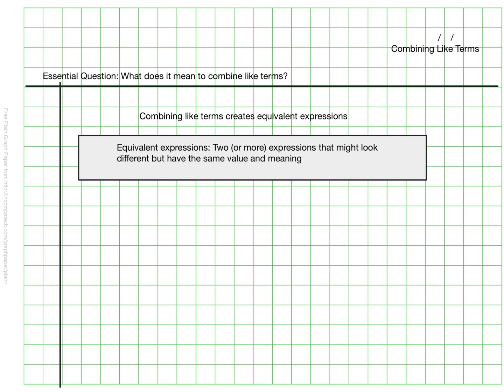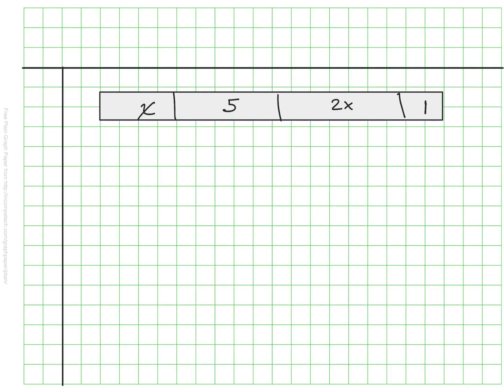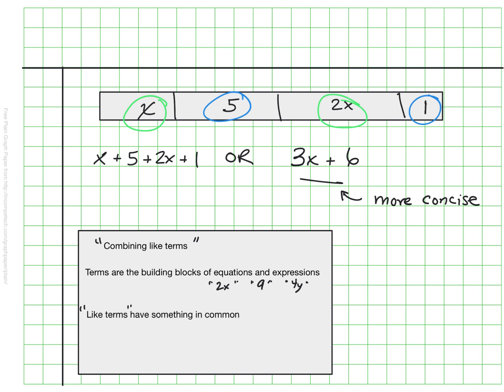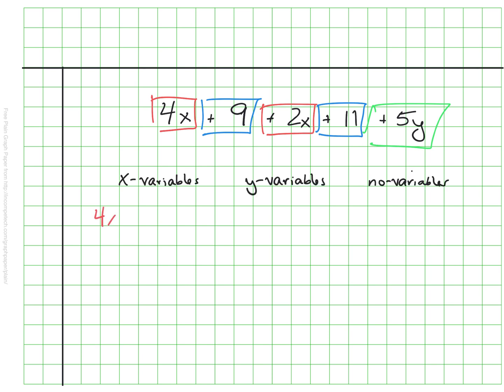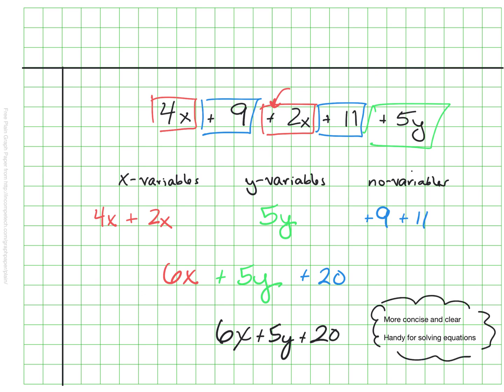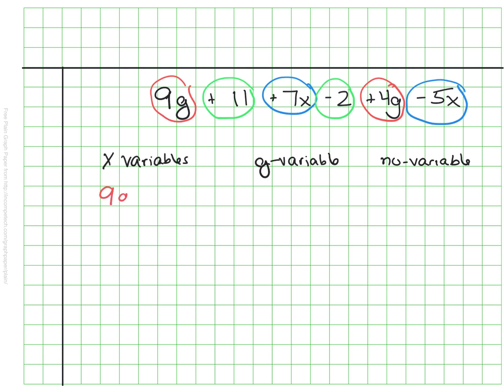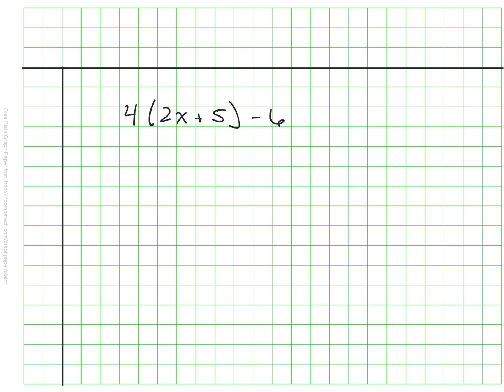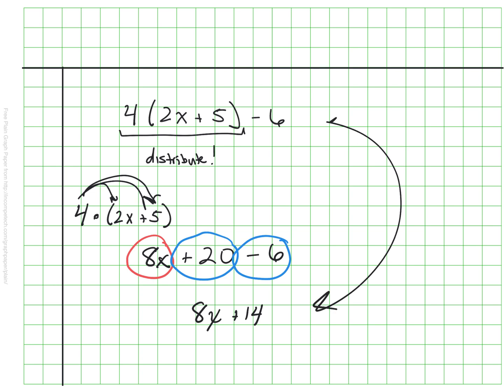Combining Like Terms.mp4